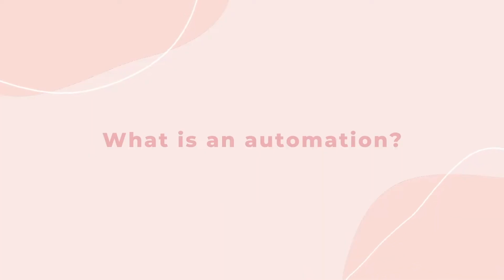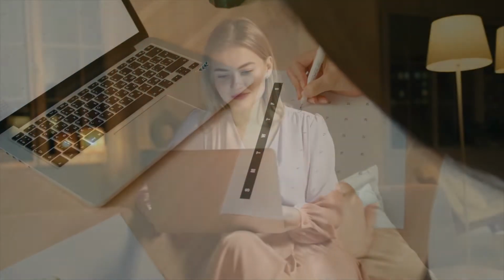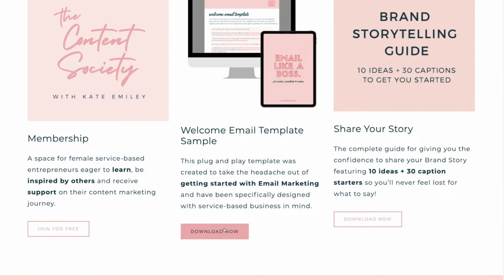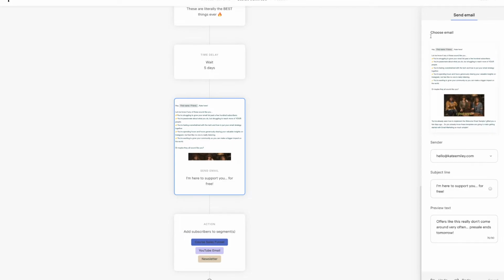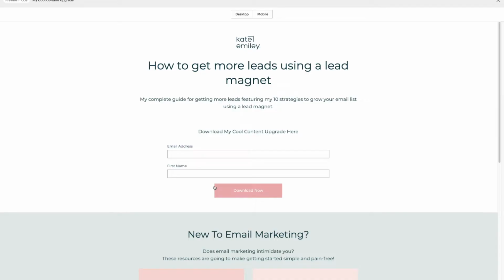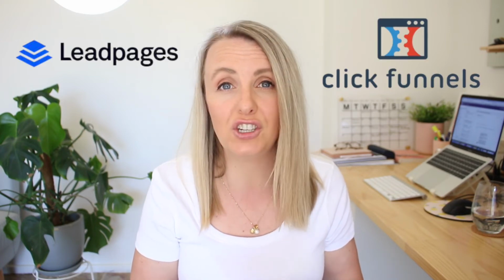Email Automation Tutorial (MUST WATCH for Beginners) + Simple Nurture Sequence Template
If you're wondering what is email automation and do I need to set up automated emails in my business... then this is the video for you! I answer YOUR questions in this detailed email automation tutorial.

00:33 what is an automation?
01:19 Which email marketing software allow automations?
02:00 What businesses should set up automations?
02:31  What are the benefits of email automations vs newsletters?
03:49 How do email automations provide a customised experience?
04:54 Are email automations just for businesses who have been doing email marketing for a while?
05:37 If I create an email automation for my new subscriber, will the rest of my list receive it?
05:59 If I want the rest of my list to receive these emails, what’s the best way to do this?
06:53 How many emails should an email automation include?
07:55 Can you set up an email automation without a website?
08:57 Nurture Sequence Template

 FREEBIES

PRODUCTS & RESOURCES

MUSIC

Hi, I'm Kate Emiley. I’m a content strategist and a self-confessed coffee snob with an obsession for helping small businesses create epic content.